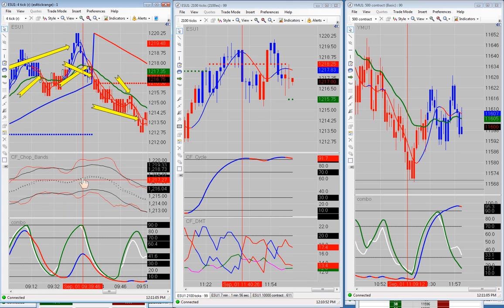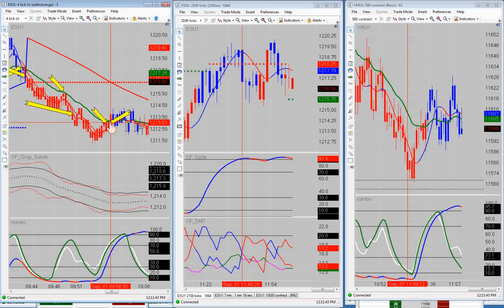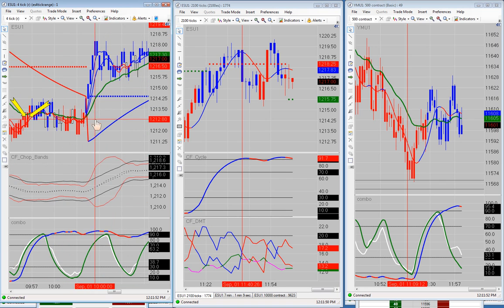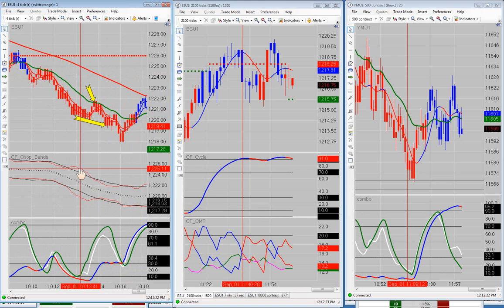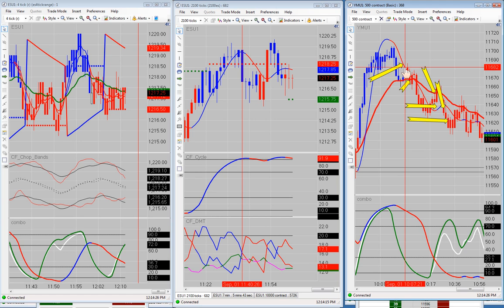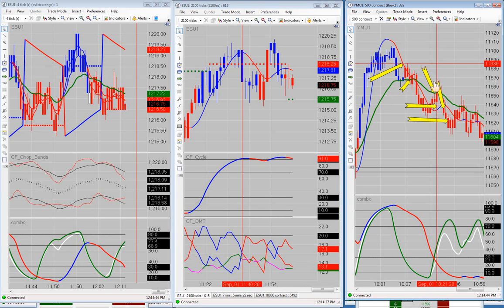9_1_2011 +20 ticks ES and +27 ticks YM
Live Emini Trading Room/Trading Room